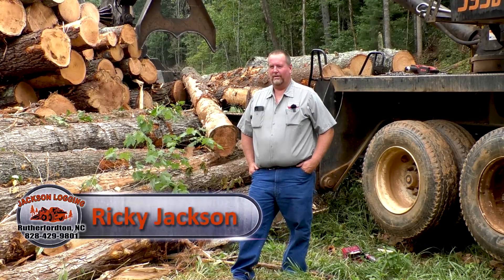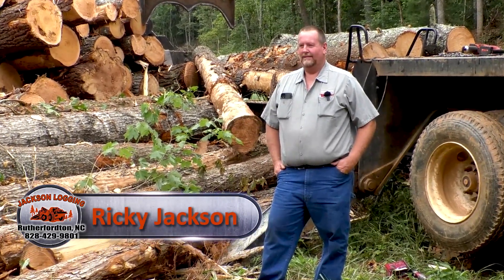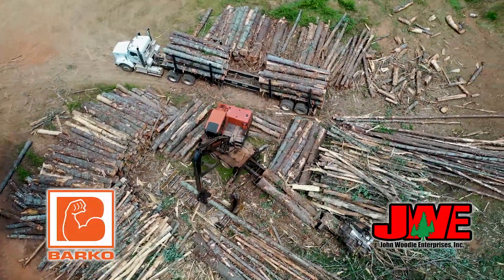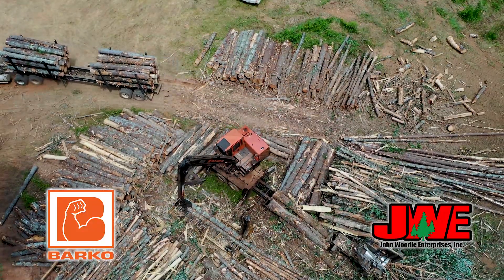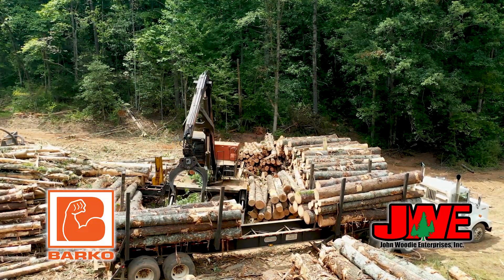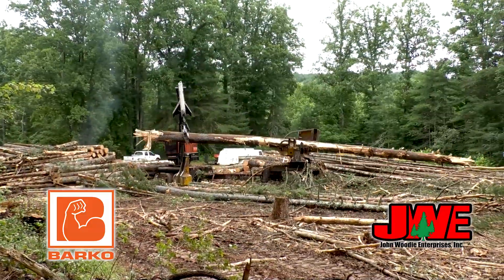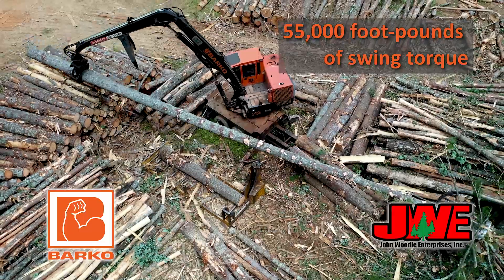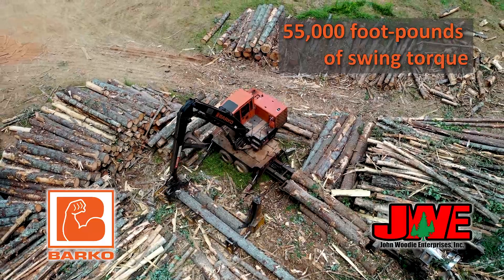Barko 595B by: John Woodie Enterprises, Inc.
Barko 595B in the woods with owner / operator Ricky Jackson of Jackson Logging Rutherfordton NC